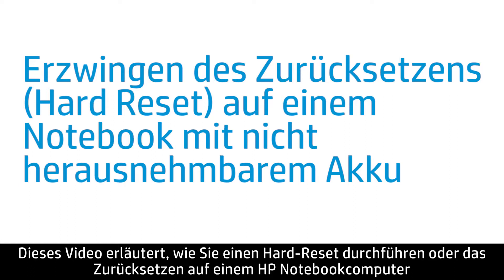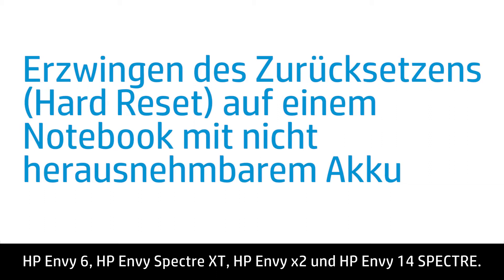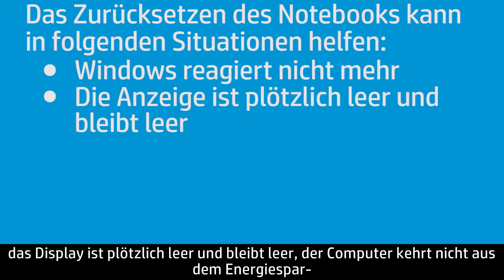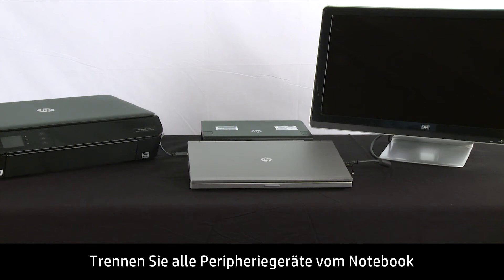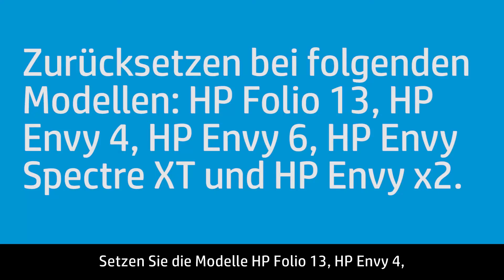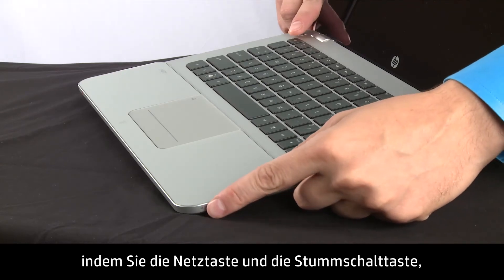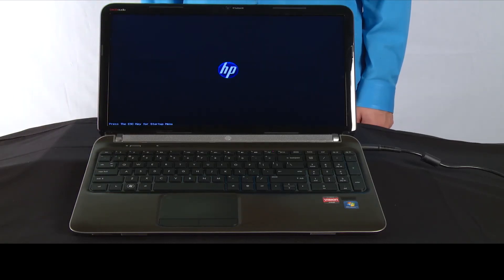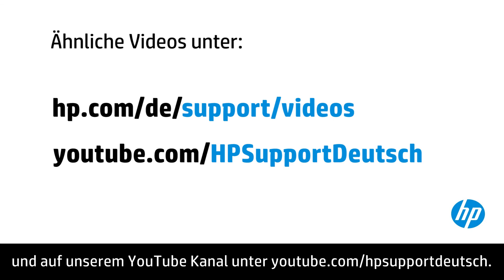Erzwingen des Zurücksetzens (Hard Reset) auf einem Notebook (nicht heruausnehmbarer Akku)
Vorgehensweise für erzwungenes Zurücksetzen (Hard Reset) auf einem HP Notebookcomputer mit nicht herausnehmbarem Akku. Dieses Video enthält spezielle Schritte für folgende Modelle: HP Envy 17 2D/3D, HP Envy 15-3000 Serie, HP Folio 13, HP Envy 4, HP Envy 6, HP Envy Spectre XT, HP Envy x2 und HP Envy 14 SPECTRE.

Weitere nützliche Videos finden Sie unter hp.com/de/support/videos oder Weitere Supportoptionen für Ihren Drucker finden Sie unter hp.com/support.